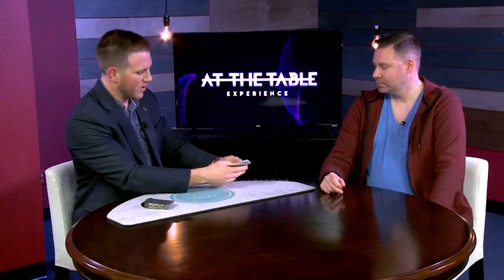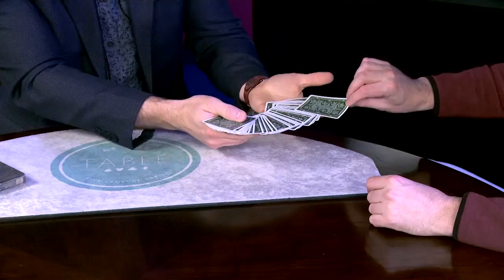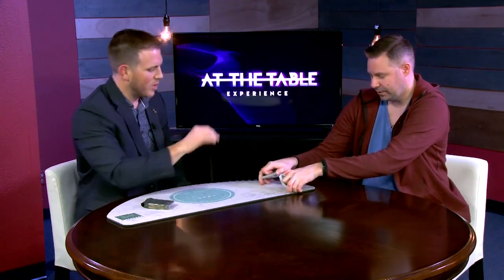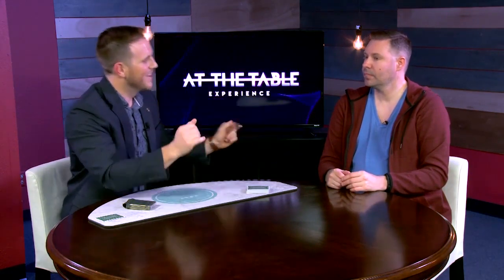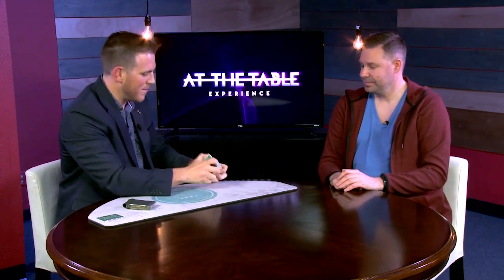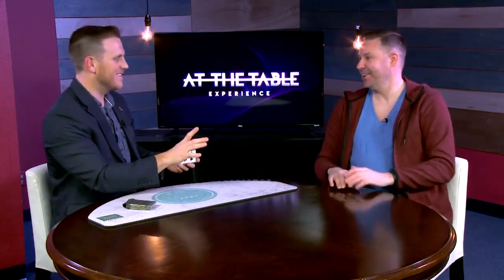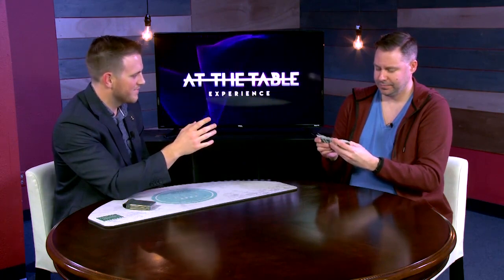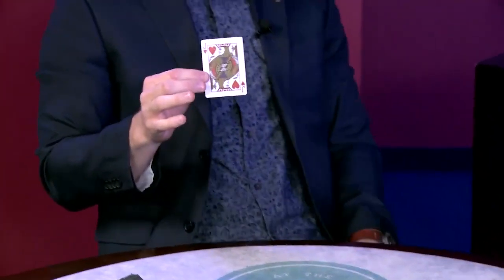Leer deze toffe truc NU: Forgot to remember by Ryan Schultz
Wat je ziet is wat je gaat leren!

Uit De "At the table lecture" komt deze geweldige download truc die je over 1 minuut kunt leren! Bestel hem en krijg de uitleg direct in je mailbox.

Dit effect is super commercieel en ik vertoon hem persoonlijk al heel lang. Echt een topper!
Het idee: Je laat een toeschouwer een kaart kiezen uit het spel. Dan mag hij die kaart uiteraard bekijken, terugstoppen en zelf het spel flink schudden.
Maar dan zeg je dat je best wel kan goochelen dus het zóu kunnen zijn dat je weet welke kaart er gekozen is. Dus mag de toeschouwer in zijn HOOFD van kaart wisselen.
Stel hij had de harten aas, dan wisselt hij bijvoorbeeld naar de harten boer. IN ZIJN HOOFD, dus jij weet echt niets.

Dan, mag hij zijn nieuwe kaart uit het spel halen, maar... die zit er niet in!!
Want, je wist wat hij zou kiezen en haal de gekozen kaart tevoorschijn.

Mocht je deze truc leuk vinden, dan is de volledige AT THE TABLE LECTURE ook een hele goede serie en wil je misschien wel "het complete pakket".

Download en leer hem vandaag nog!

Zoekwoorden:
Goochelen
goocheltrucs
goochelwinkel
goocheltrucs leren
goochelen met uitleg
goochelen doe je zo